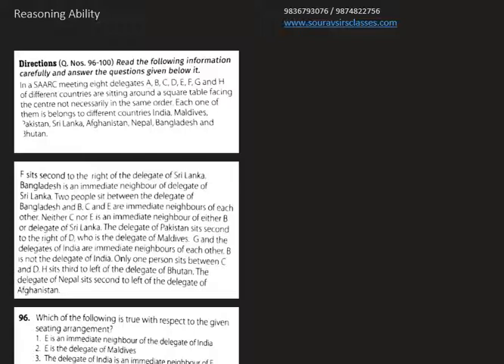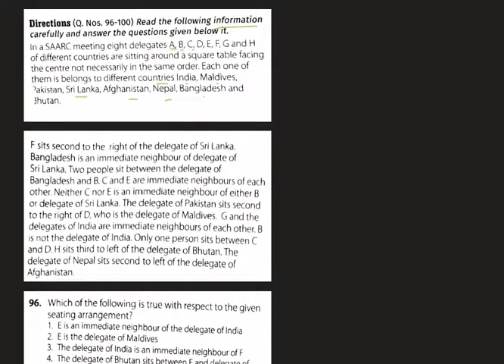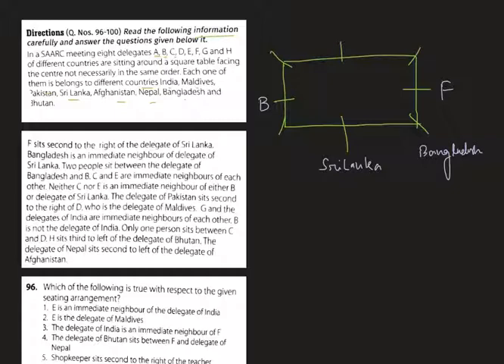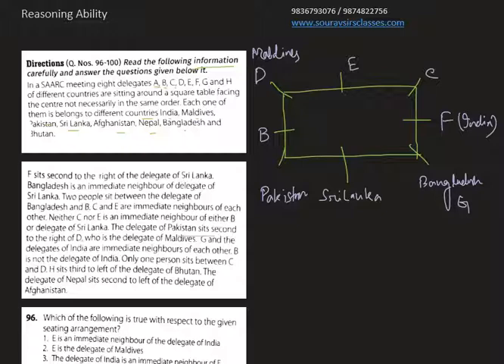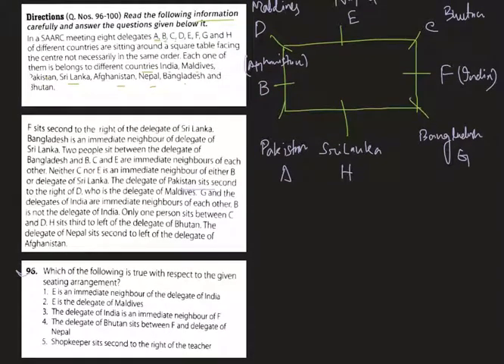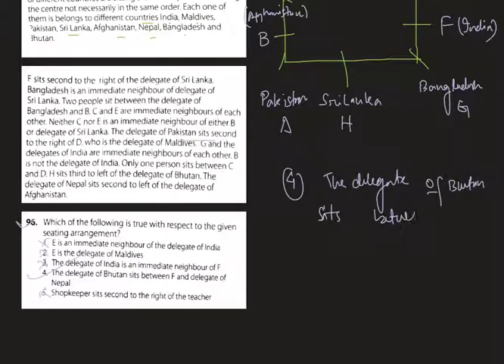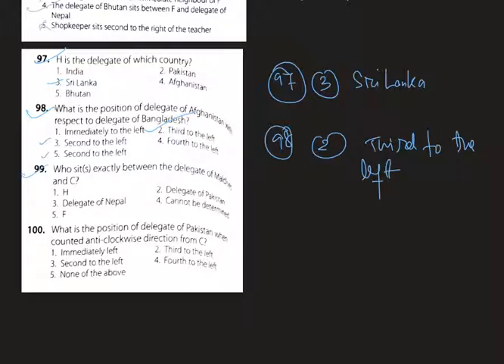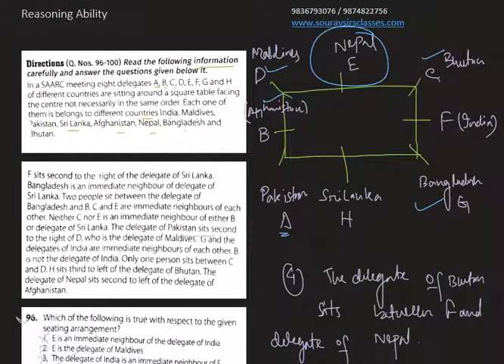Logical reasoning for SBI PO/IBPS PO/SSC CGL/RRB PO. with detailed explanation and shortcut tricks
Logical reasoning for different government examinations like banking, staff selection etc with detailed explanation and special approaches for concept building

Alphanumeric series
Reasoning Analogies
Artificial Language
Blood Relations
Calendars
Cause and Effect
Clocks
Coding-Decoding
Critical path
Cubes and cuboids
Data Sufficiency
Decision Making
Deductive Reasoning/Statement Analysis
Dices
Directions
Embedded Images
Figure Matrix
Input-Output
Paper Folding
Puzzles
Pattern Series and Sequences
Order & Ranking
Seating Arrangements
Shape Construction
Syllogism